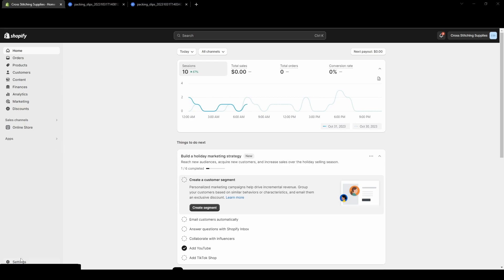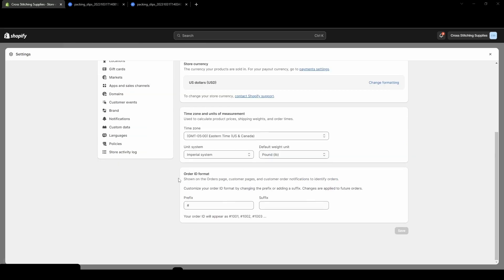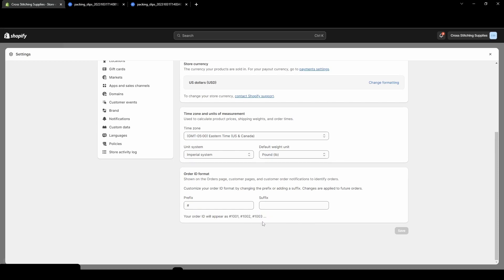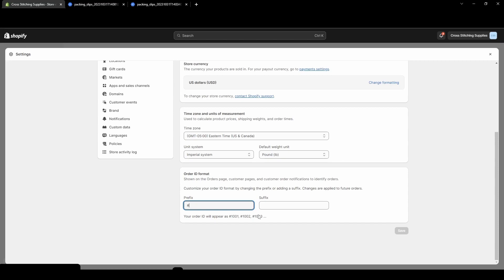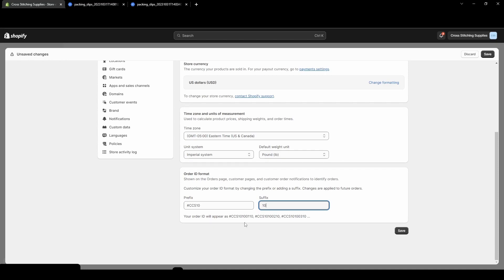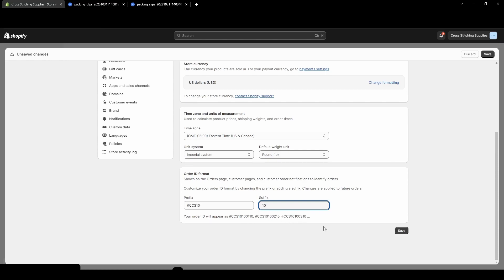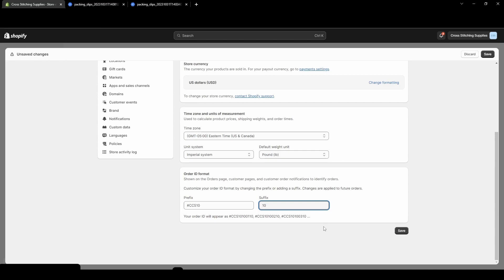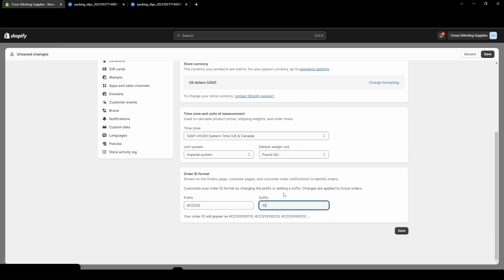Change Your Order Numbers on Shopify | Not Start on Order Number 1001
In this video, I show how to change how you order number shows up. Sometimes you want to hide that you are on your first orders, and doing that is very easy!